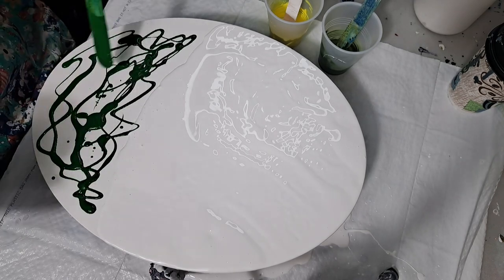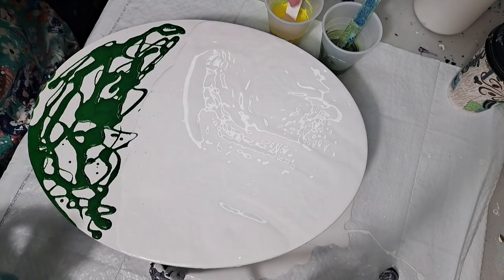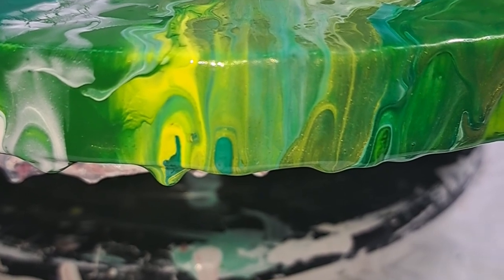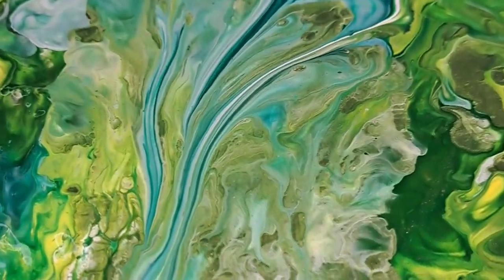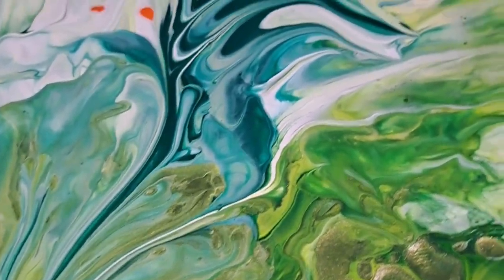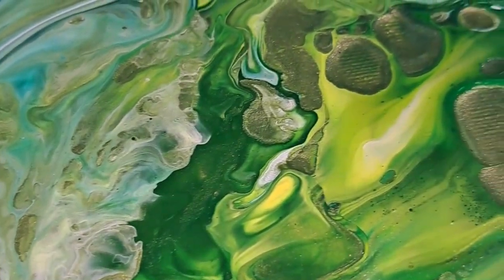Modified Chain Pull and the secret to finding 4 leaf Clovers revealed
🌹Friday With Friends🌹
❤️Girl Power Hour❤️

First things First:

If you or someone you know has experienced anti-LGBTQ violence or harassment, you can contact the National Coalition of Anti-Violence Programs hotline at .

Contest:
The winner will be announced on March 31st on Cynthia Porter Studio.
A $50.00 gift certificate will be sent to their email.
One winner is to be choosing.

Thank so much for coming to my channel and taking part in my artistic journey.

I really enjoy watching the colors rise and meld together with Fluid Art techniques. Fluid Art has a sort of rebellious grace and has the ability to invoke a lost imagination. With each canvas an artist takes a leap of faith.

Peace, love, light and laughter,
Cindee

Cup from Mixed Media Girl

🌟🌟Paint used today:🌟

Mixed with water only

Liquitex- Hooker Green
              - Cadmium Yellow Light
              -Orange
Decoart- Americana Extreme Sheen Peridot
Artists Loft- Neon Green

🌹My mixes I most use🌹

Paints mixed 1 to 1 with Liquitex Medium
This is mixed roughly 1 to 3 with Flotrol.
Water to thin to a consistency of small mound that sinks.
The Metallics and  Specialty paints
are mixed, half and half Liquitex Medium and Floetrol. Then 1 to  1 with the paint.

U S GYPSUM 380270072 U S Gypsum 380270 Quart Ready-To-Use Joint Compound, Off-White, 1.75 pt

U.S. Art Supply White Gesso Acrylic Medium, 500ml Tub - 16.9 Ounces over a Pint

Bird of Paradise Pattern - Patterned Paint Roller - 7" Art Roller

All art is available for purchase, idcccB
ncluding this one and commissions are welcomed and incouraged. I enjoy the challenge of creating a specific space and personality.

The affordable powders with an array of rich, beautiful pigments. Many sizes to choose from.